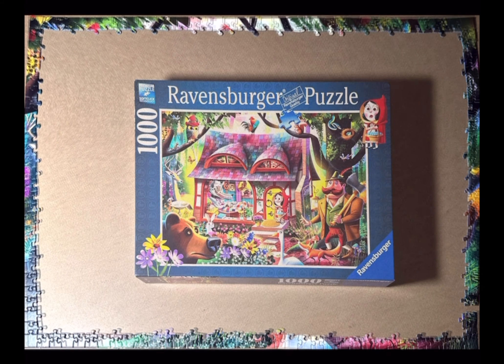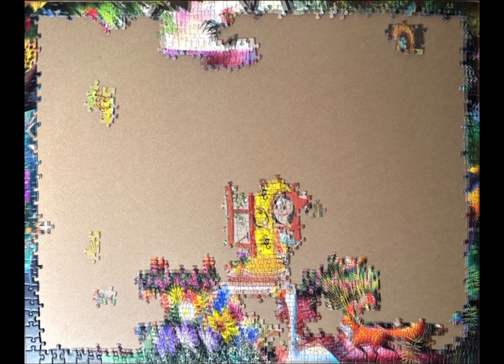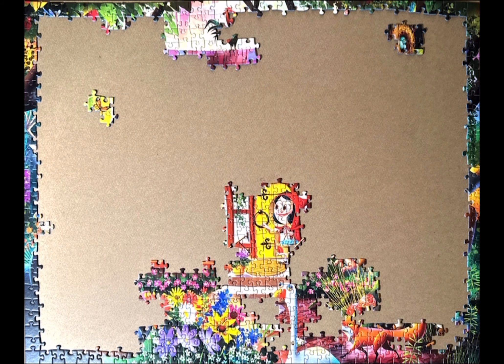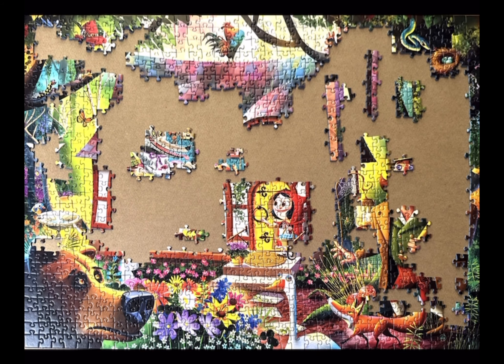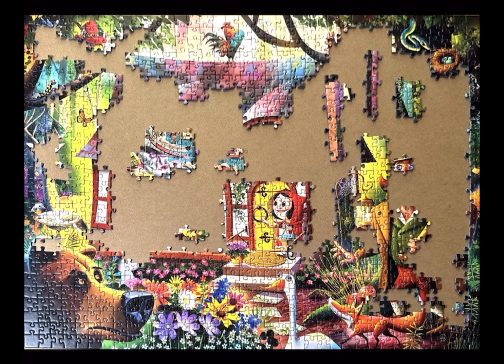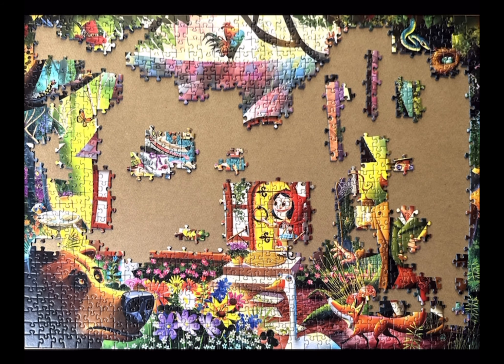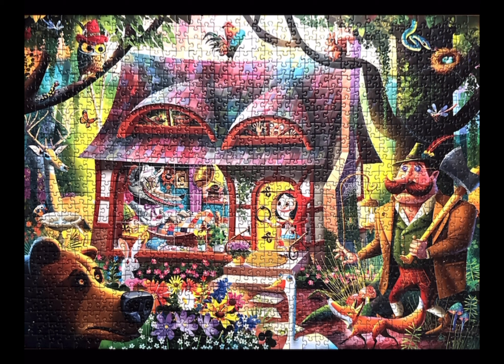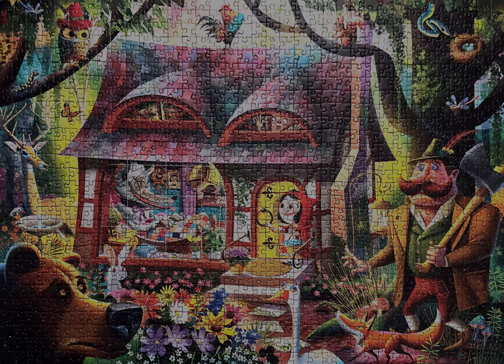Come In, Red Riding Hood… | Ravensburger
Come In, Red Riding Hood… Ravensburger, 1000 pieces